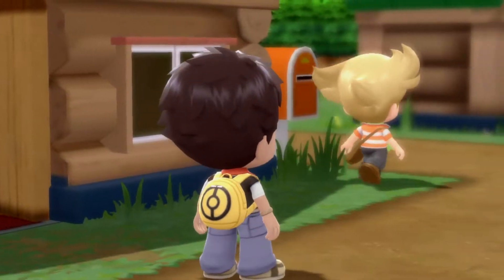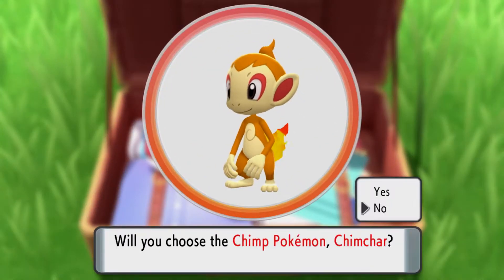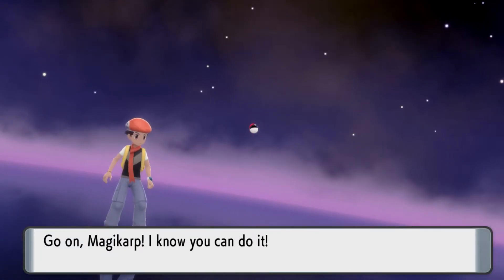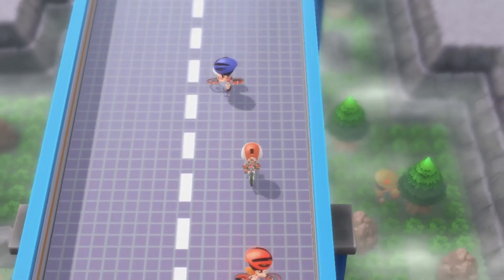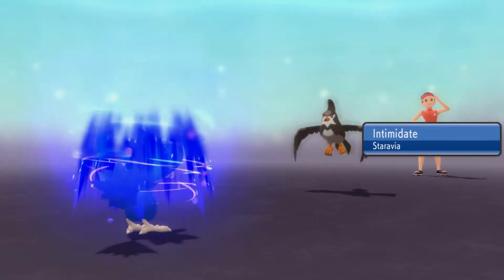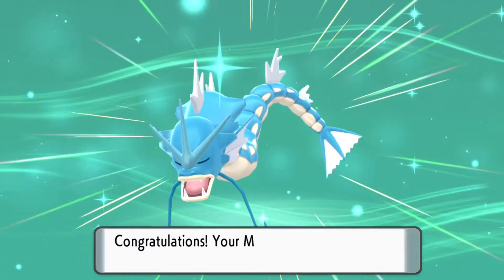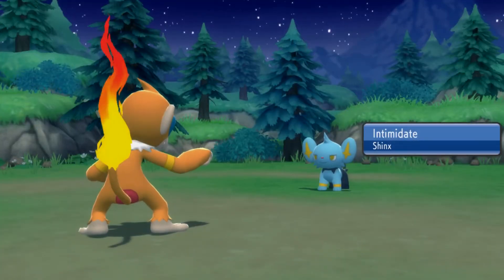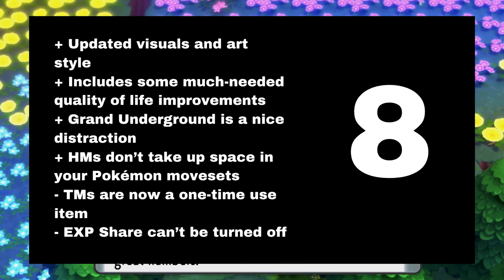Pokemon Brilliant Diamond and Shining Pearl | Review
The Pokémon series is no stranger to the remake treatment. From HeartGold and SoulSilver to more recent entries such as Omega Ruby and Alpha Sapphire, the series makes regular attempts to bring older games to newer systems. The most recent titles to get this treatment is Diamond and Pearl, which has been released for the Nintendo Switch as Brilliant Diamond and Shining Pearl. The approach is slightly different with this remake, opting for a “no-frills” experience while still improving on a number of things. The result is one that, for the most part, works pretty well.

Review code provided by Nintendo.

Intro Sting created by Denver Albertyn.